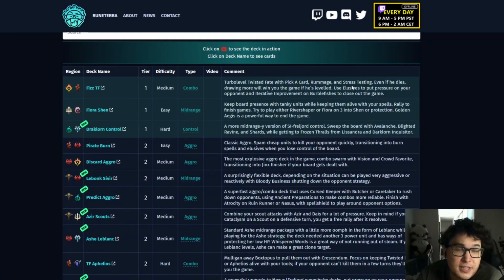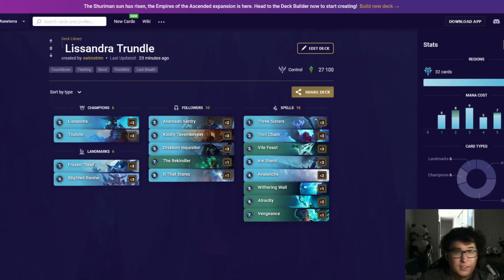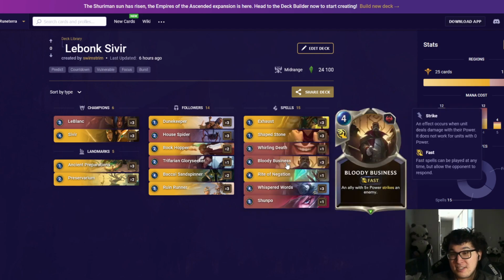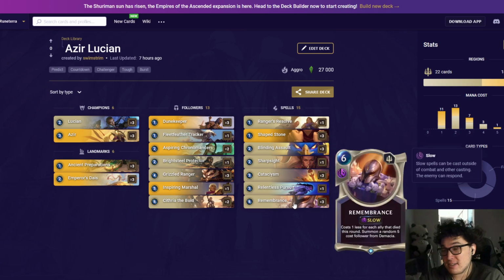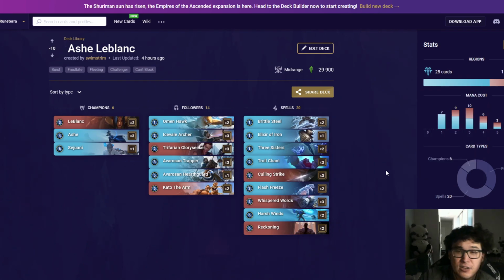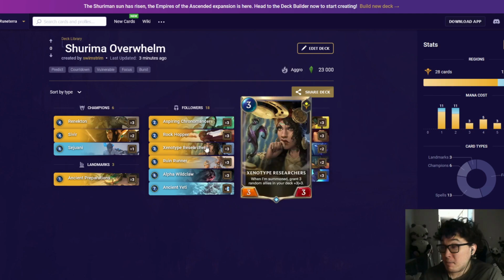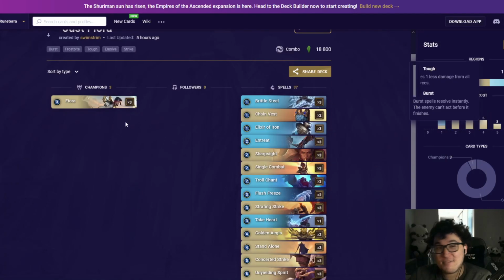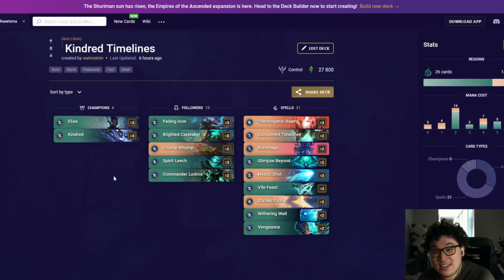BEST New Decks in Shurima Expansion | Meta Monday 29 | Legends of Runeterra Decks (LoR Decks)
Ranking the best decks to climb with to Master rank in Legends of Runeterra in new Meta Monday. Also some fun decks to play on Ladder.

0:00 Intro
1:54 Fizz TF
2:32 Fiora Shen
4:03 Lissandra Trundle
7:11 Pirate Aggro
7:51: Discard Aggro
9:09 Leblanc Sivir
12:50 Predict Aggro
15:00 Azir Scouts
19:20 Ashe Leblanc
22:00 TF Aphelios
23:40 Shurima Overwhelm
27:14 Mono Fiora
30:42 Challenger Elites
33:00 Kindred Timelines
34:27 Roundup

Making educational & entertaining gamplay videos while simultaneously following none of my own advice.

I post daily. I also stream 6 hours a day. This is what I've decided is the best thing to do with my 20's. Stay in school.